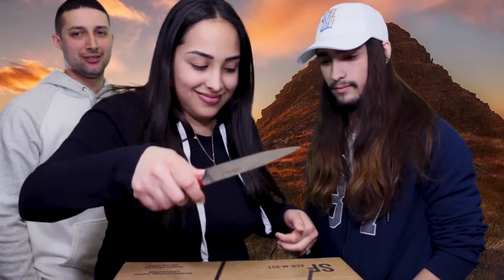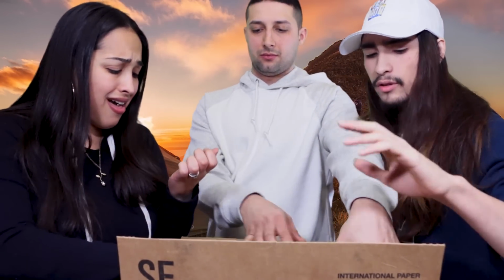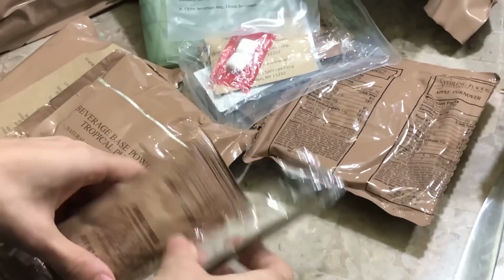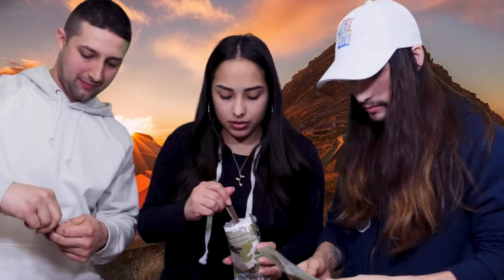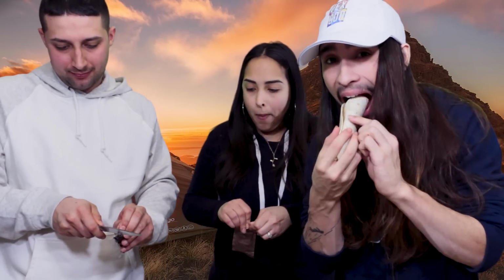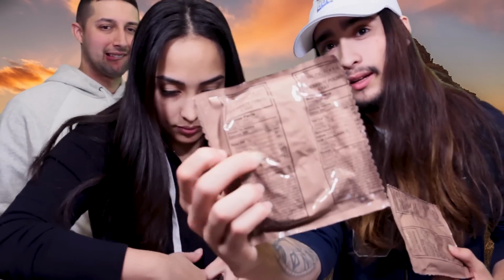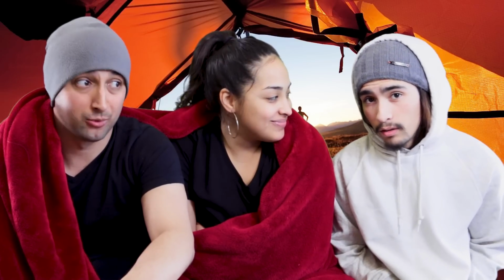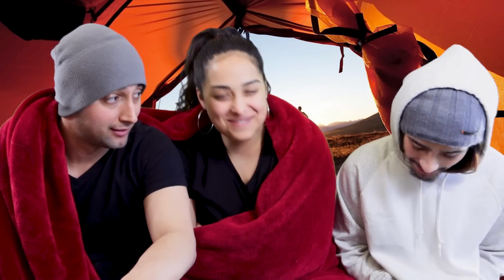MRE taste test review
Guys don’t try this at home!! Haha jk. This video was very fun to record. The MRE’s weren’t too bad but they sure messed up our stomachs. I had lemon pepper tuna chunk, my brother had chicken burrito bowl, & Joey had beef ravioli.. if you guys want to try an Mre let us know down below and give us a share!!

Support this man he's going to blow up one day! He sings, raps, makes beats, graphic designs, and also has a t-shirt business!!!

Social Media👻-

Send us something, we'll make a video!

Ismareli
P.o.box 35239
Fort wainwright Ak 99703